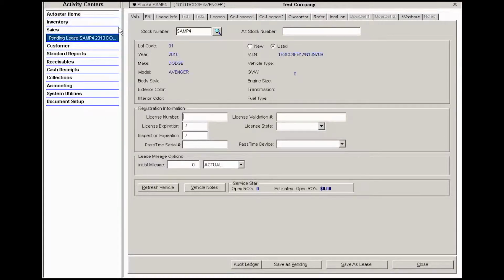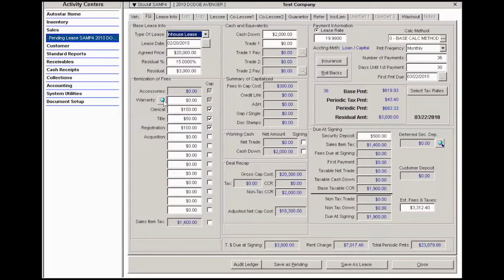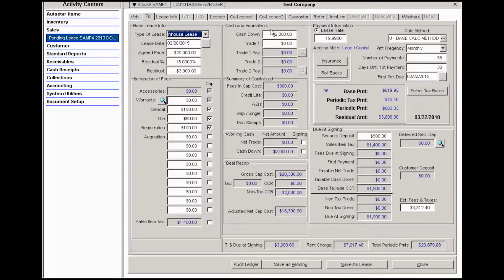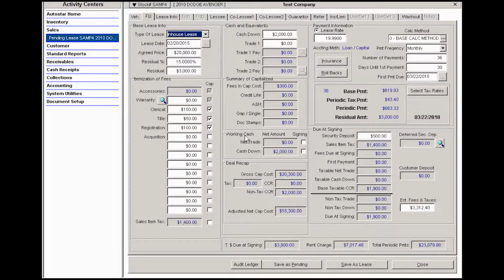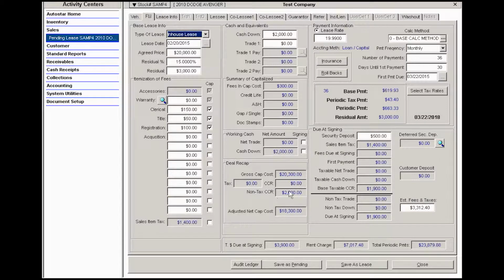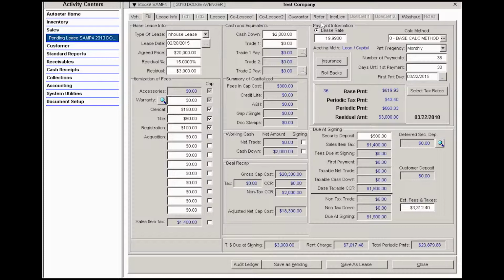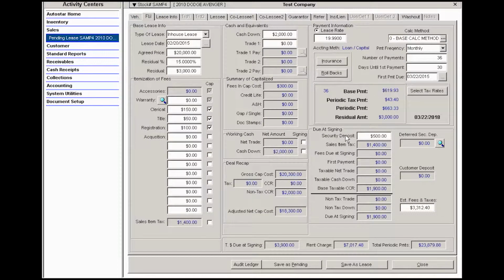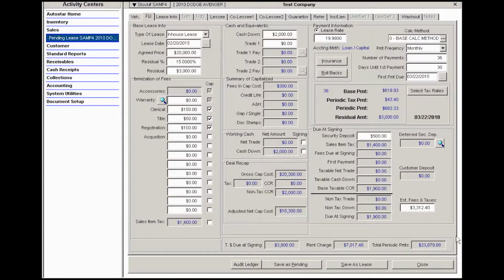Leasing F&I Screen